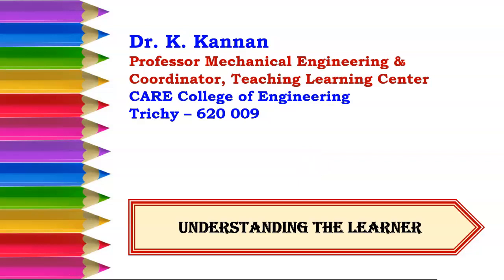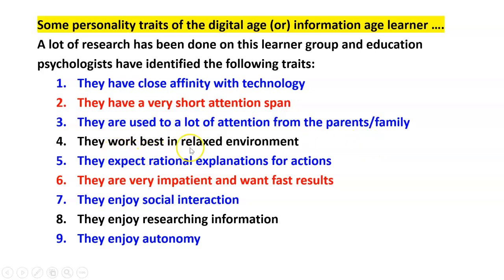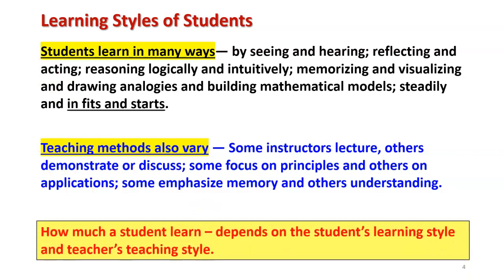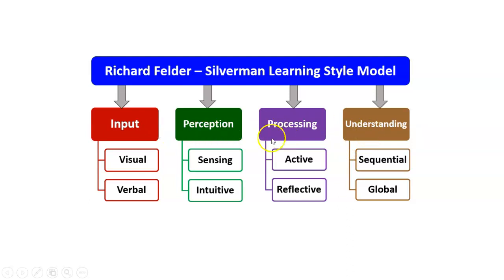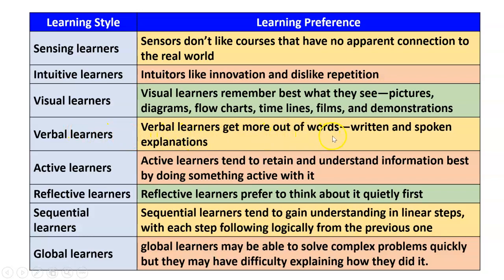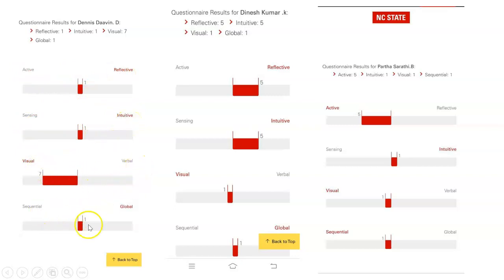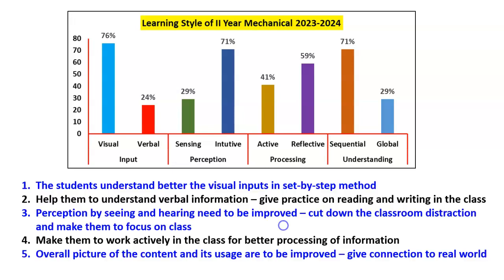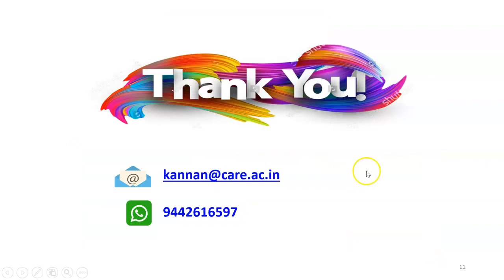OBE 3 Understanding the Learner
The learning style of the students is analysed and type of teaching required is suggested